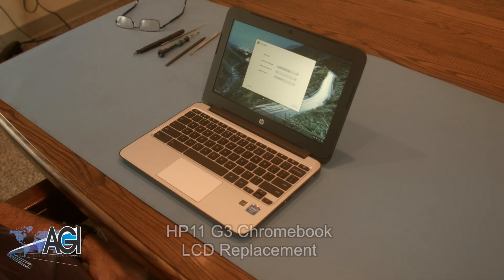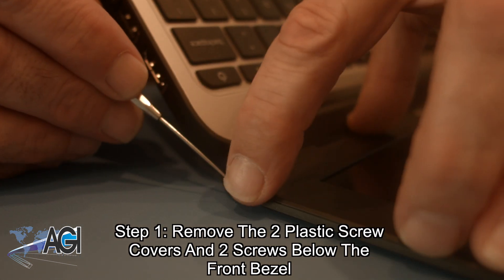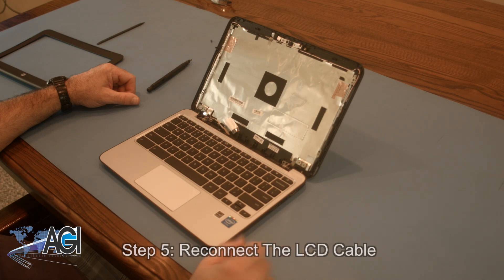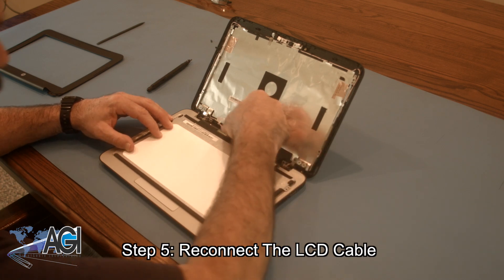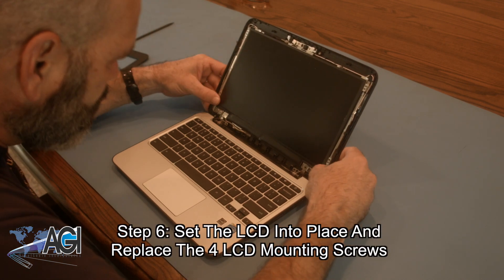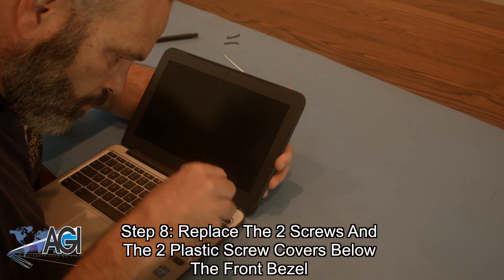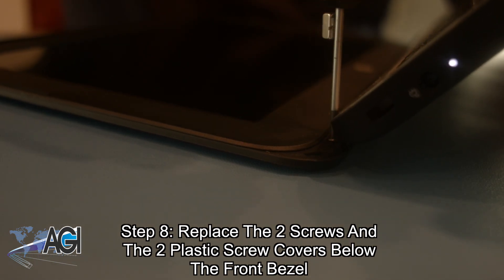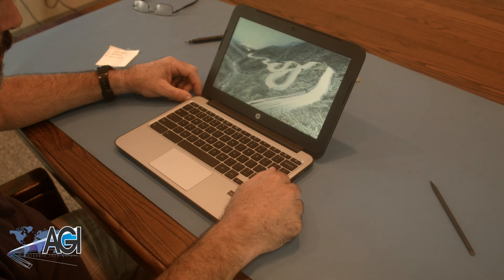HP Chromebook 11 G3 LCD Replacement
Step-by-step tutorial on replacing the LCD screen on a HP Chromebook 11 G3. For all of your school's Chromebook parts and repair needs,